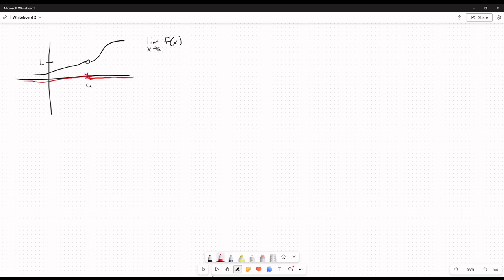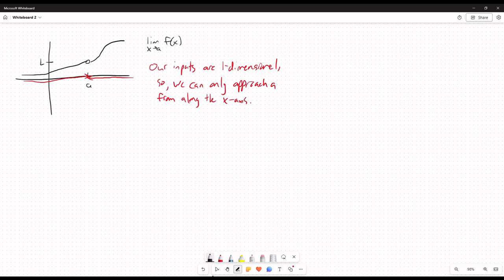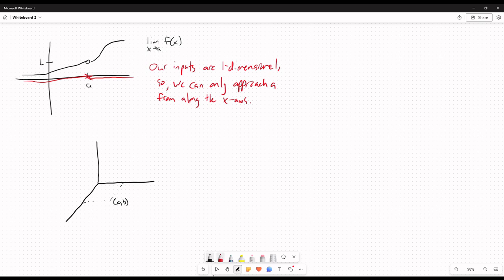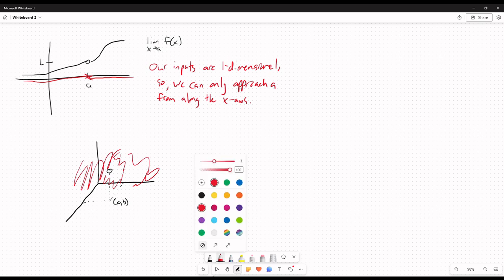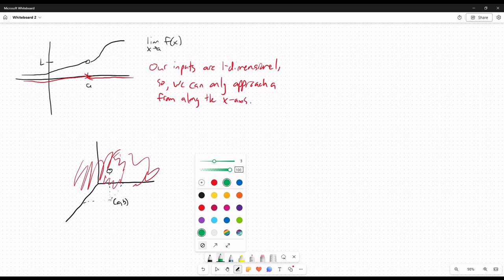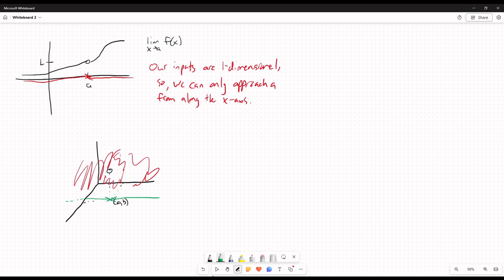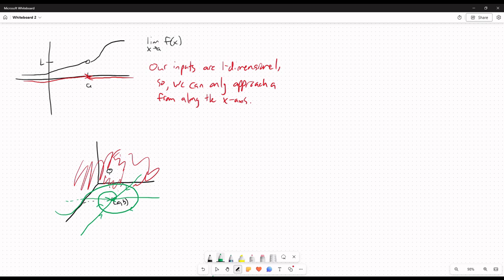Intro to Limits in Higher Dimensions